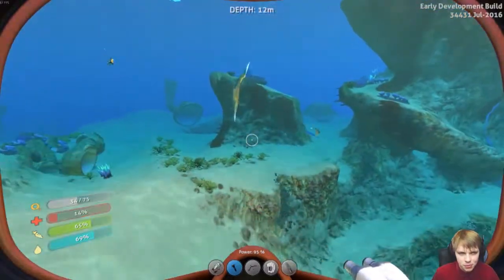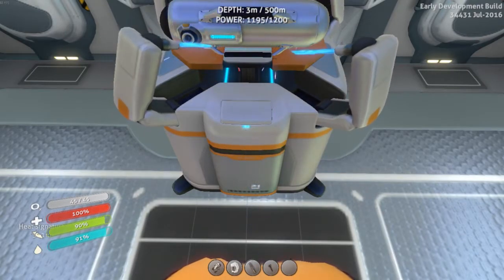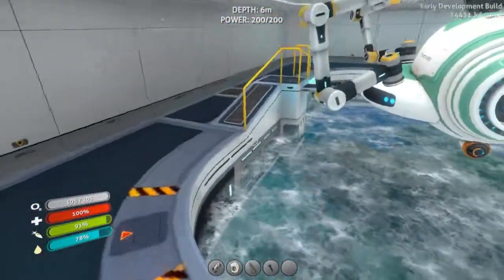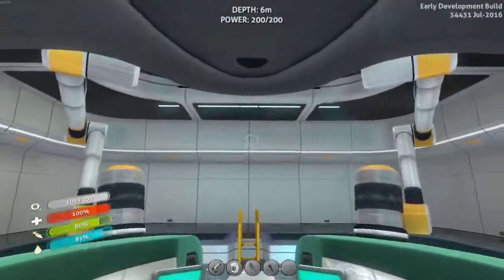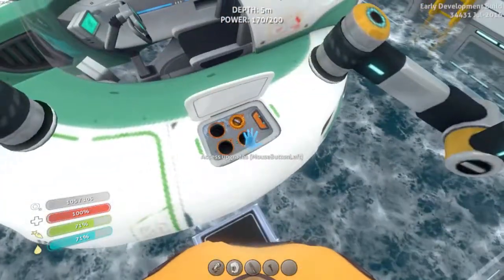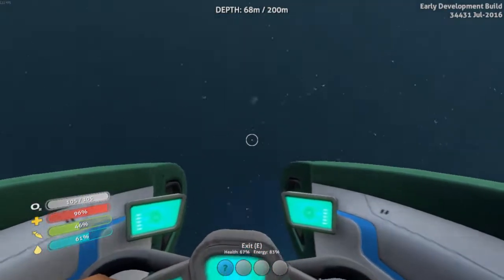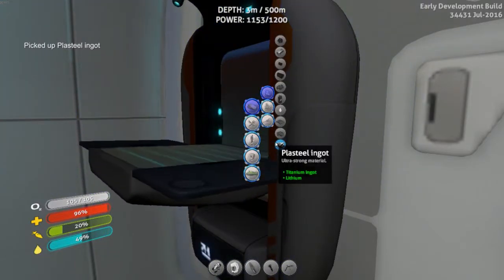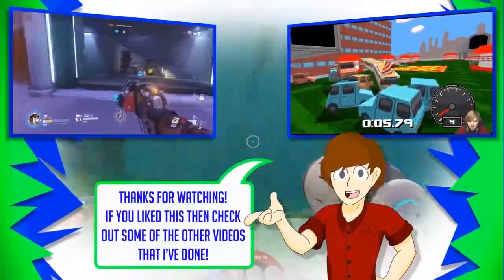Subnautica | Part 12 | Advancements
Subnautica is an ocean exploration game set on an alien planet. After your ship crashes, it is your job to secure your own survival by finding familiar resources to build yourself a future on this new planet and eventually get off and back to the stars. However, many dangers lurk in the darkness. Will I survive this nightmare?

Music
Aint No Thing But To Swing